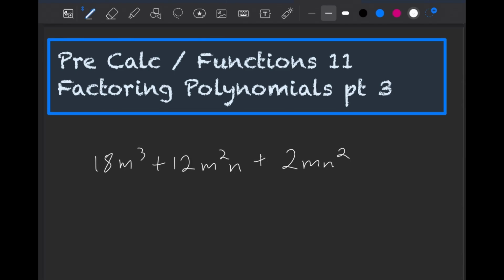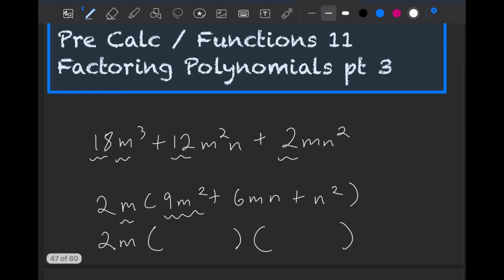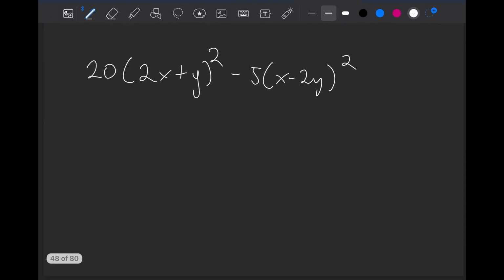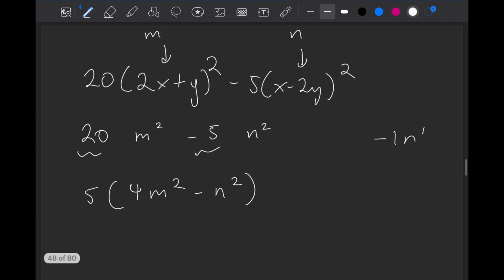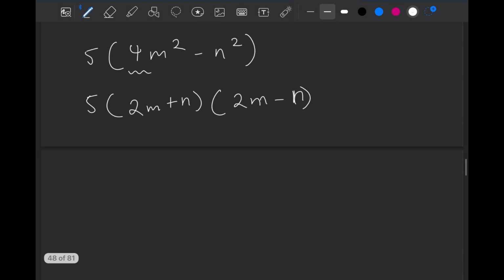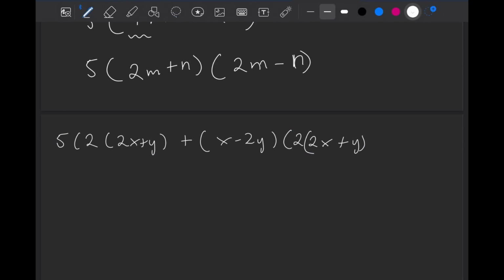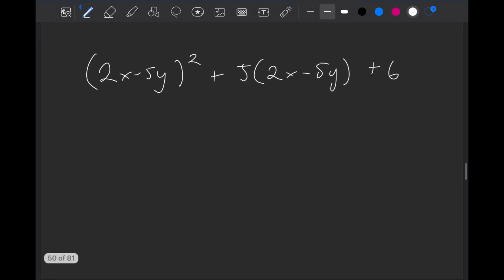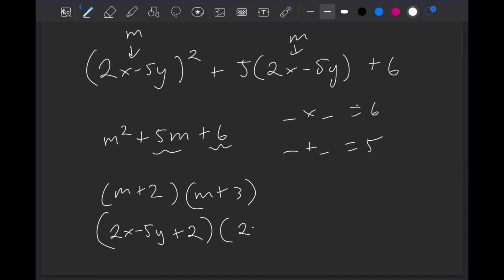Factoring Polynomials Part 3 Pre Calculus and Functions 11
🎬 Welcome to Part 3 of our comprehensive series on factoring polynomials! In this instalment, we delve deeper into factoring methods, tackling more challenging polynomial expressions and exploring advanced techniques.

From quadratics to higher-order polynomials, this tutorial equips you with the tools to break down complex expressions effortlessly. With step-by-step explanations and worked examples, you'll master factoring by grouping, difference of squares, perfect square trinomials, and beyond.

Whether you're a student aiming to ace your algebra class or someone seeking to sharpen their math skills, this video is designed to demystify polynomial factoring and boost your confidence in tackling diverse problems.

Join us on this educational journey and empower yourself with a strong foundation in polynomial factoring. Let's conquer polynomials together in Part 3 of our factoring series. 📐✨